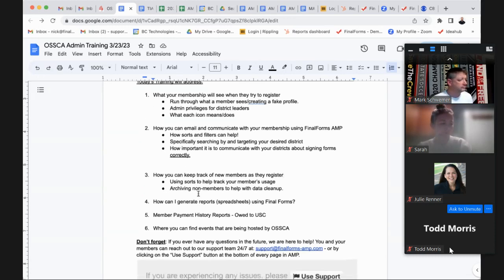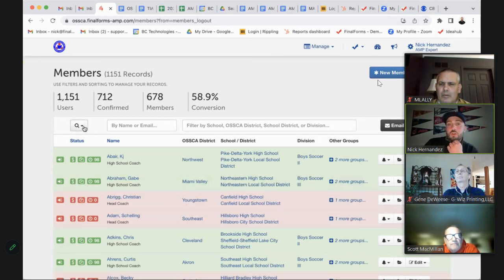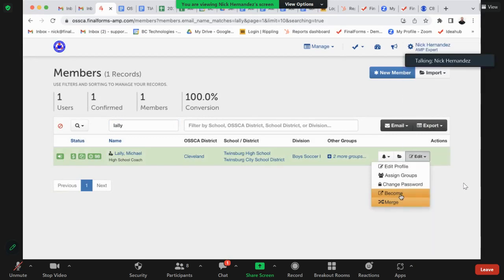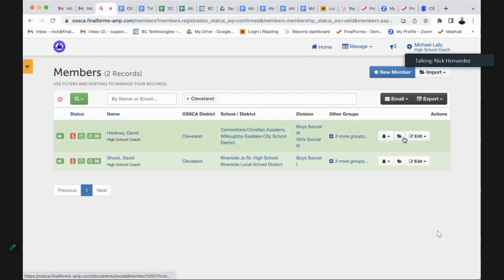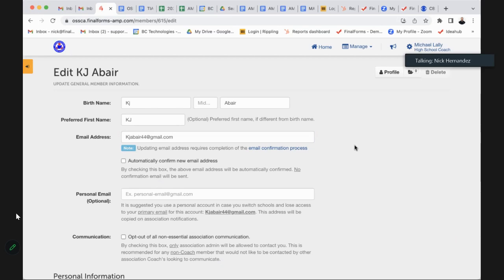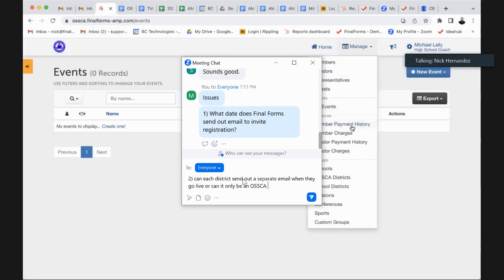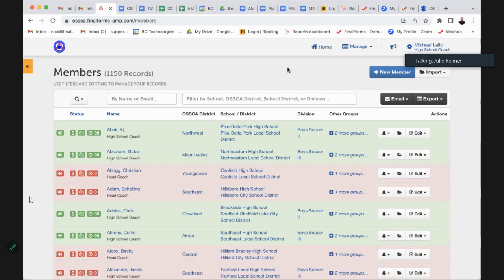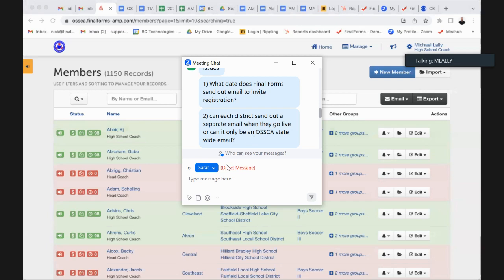OSSCA Final Forms Training 2023